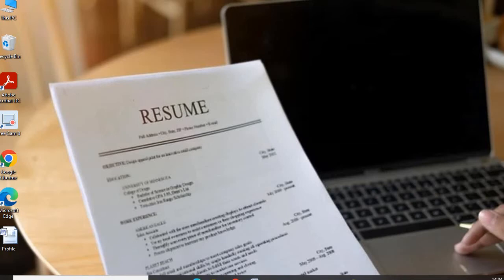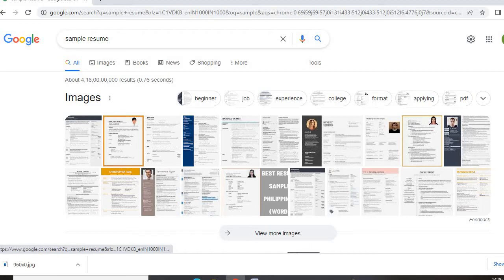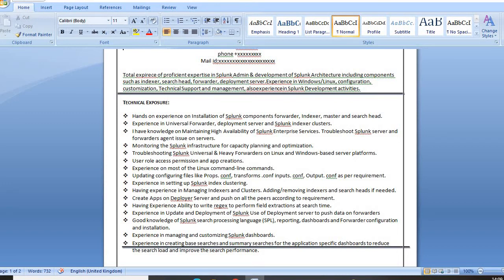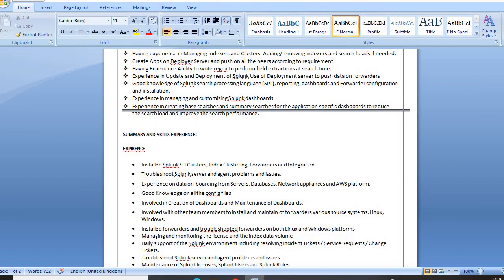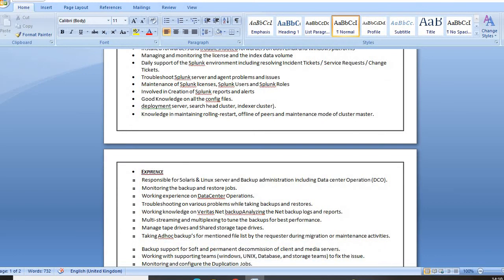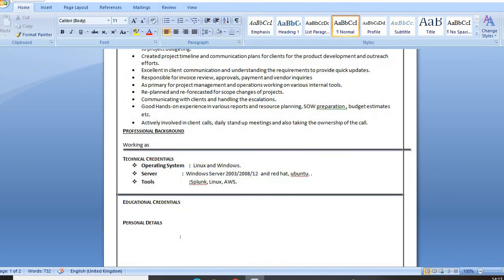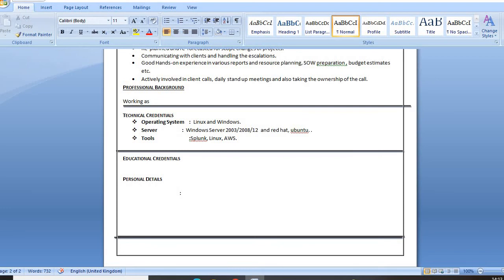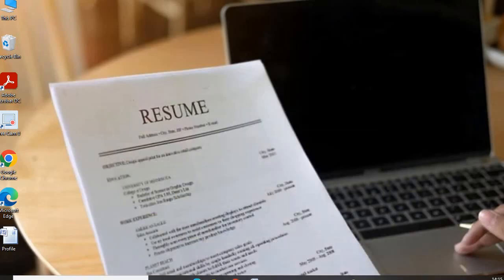Splunk admin Resume explanation.